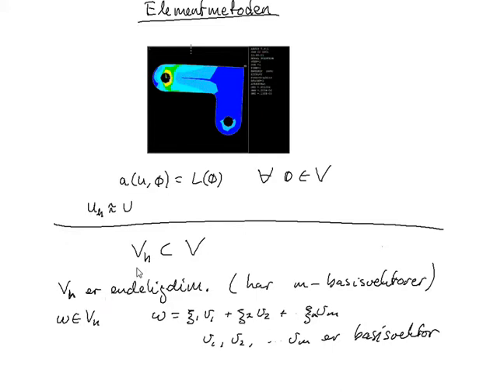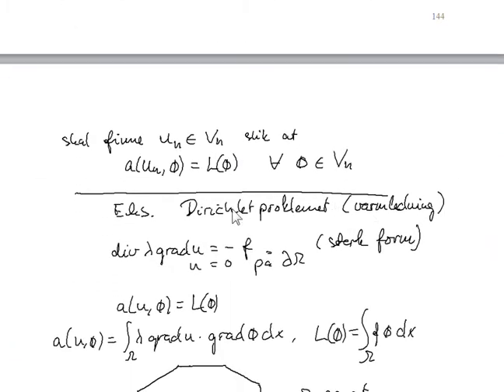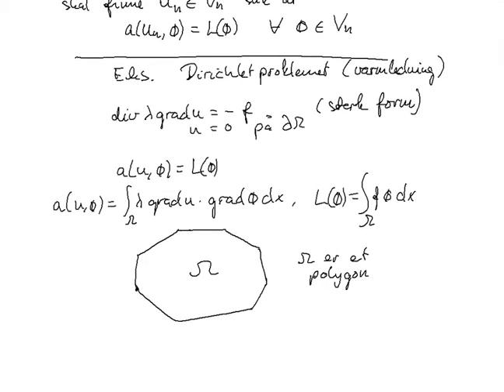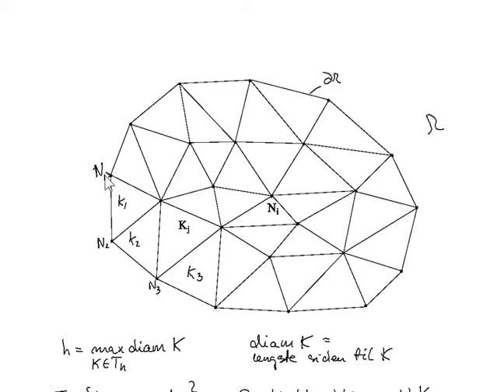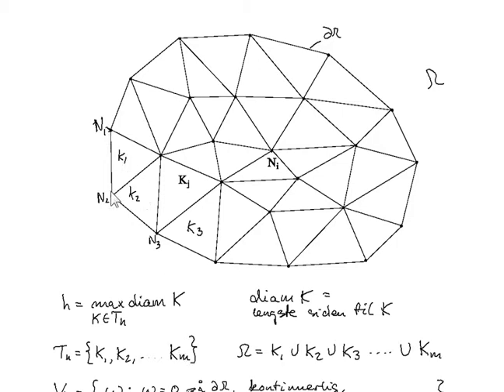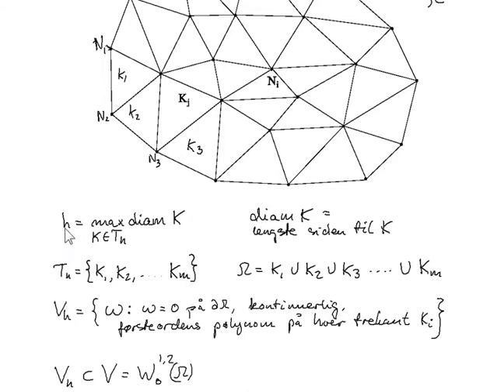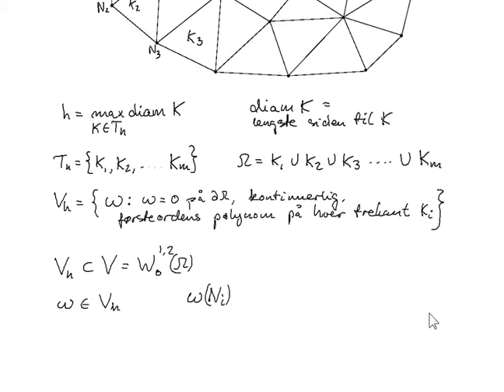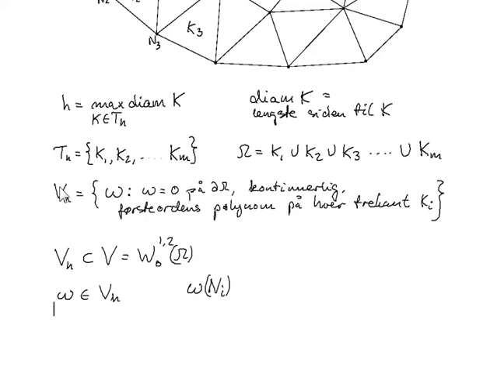Finite element method general theory part 1